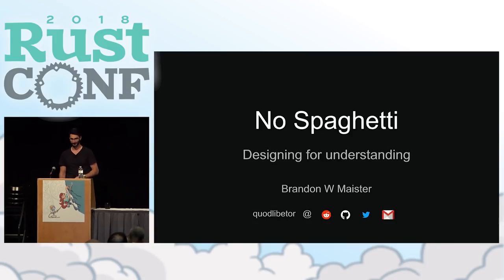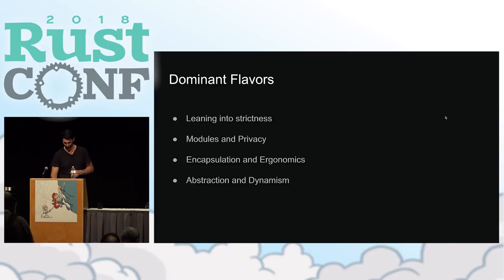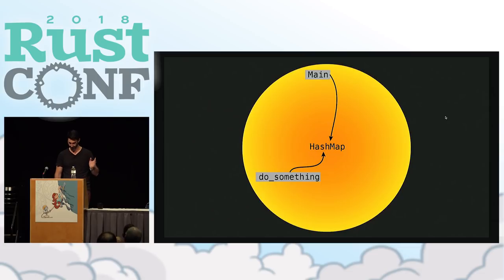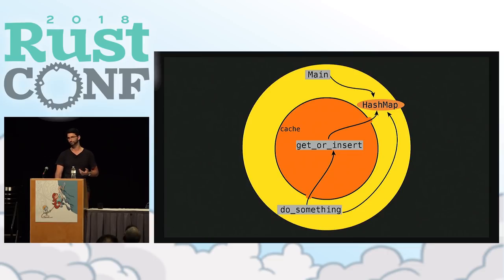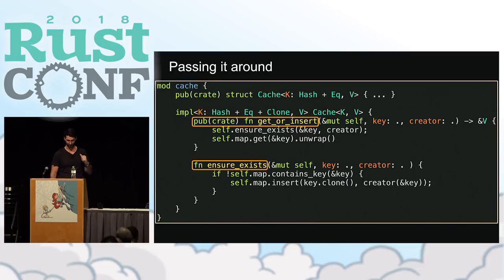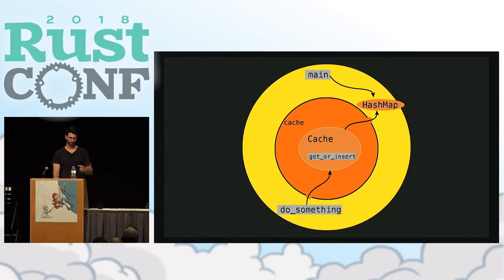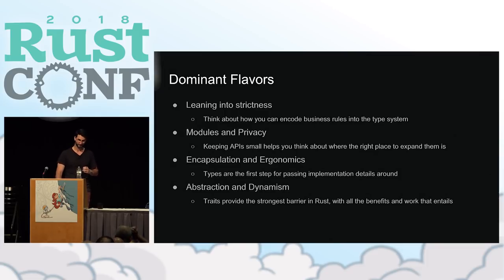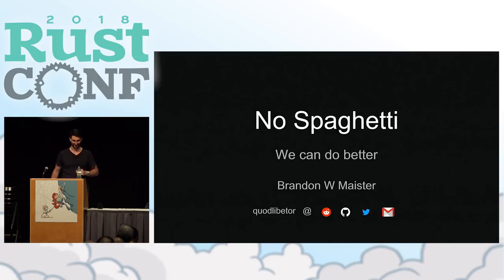RustConf 2018 - No Spaghetti: Designing for Understanding by Brandon W. Maister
RustConf 2018 - The Opposite of Spaghetti Code: Building for Understanding by  Brandon W. Maister

Every moderately sized project is both a library and a consumer. Rust has an almost dizzying array of features that can be used to add structure and hide information.

In this talk we'll discuss using types, traits, modules and crates as the tools of encapsulation. To show how they work together to effectively superseed similar information-hiding tools in procedural and OO languages we'll grow a simple type into a collection of language objects. We'll discuss the thought processes that go into deciding to add a layer of abstraction, and how to use each layer to maximum effect.